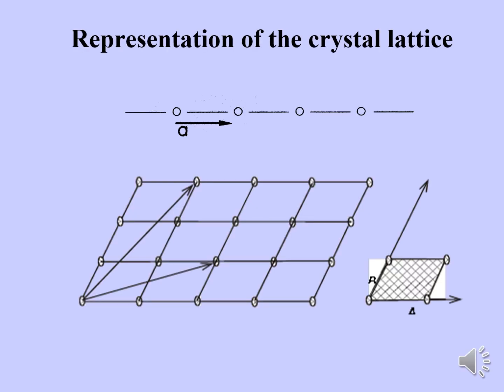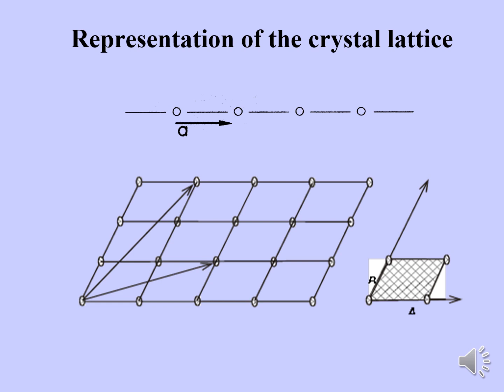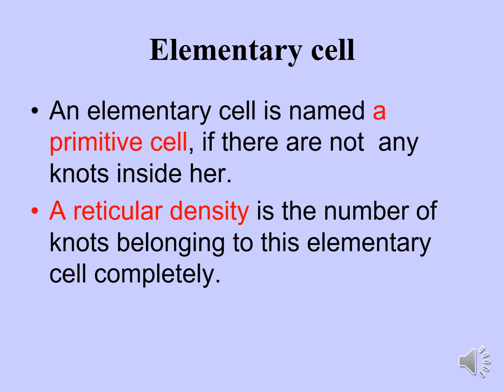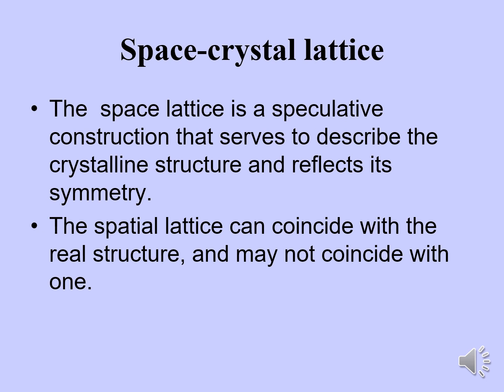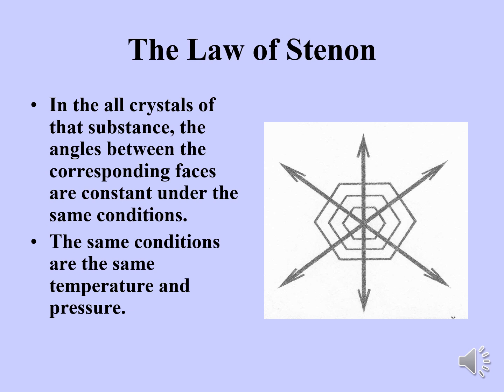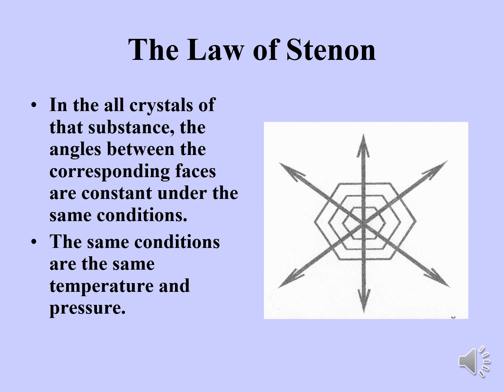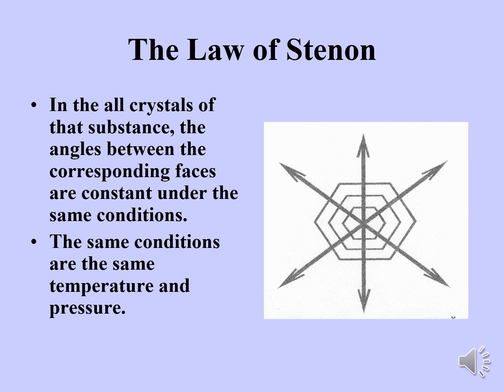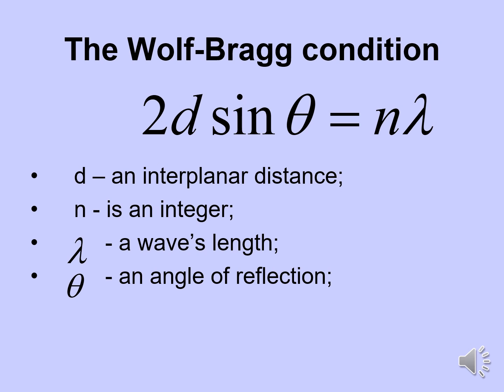1. Elementary translation